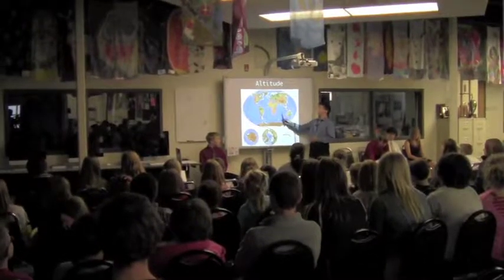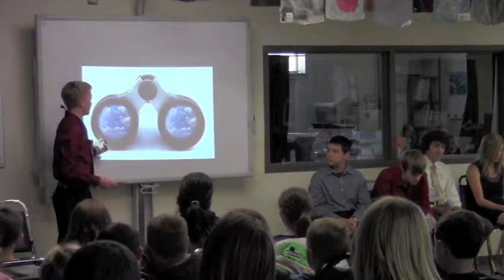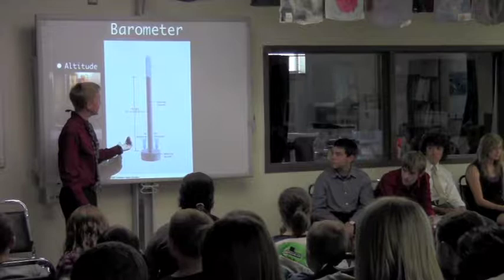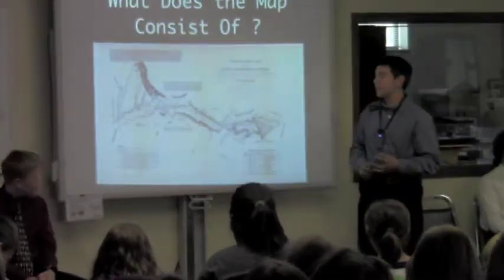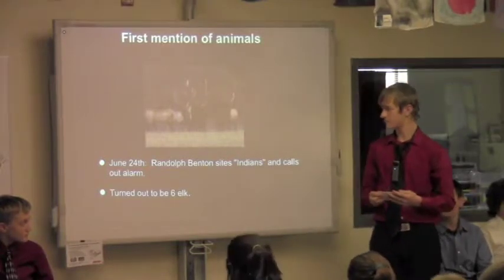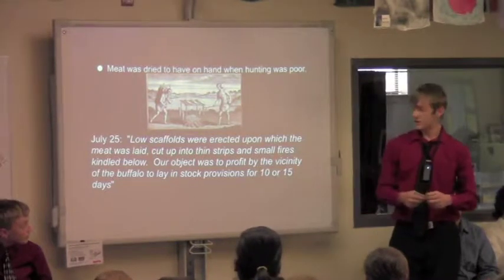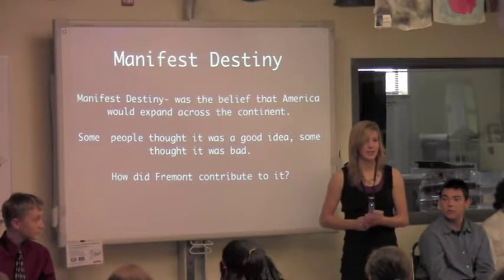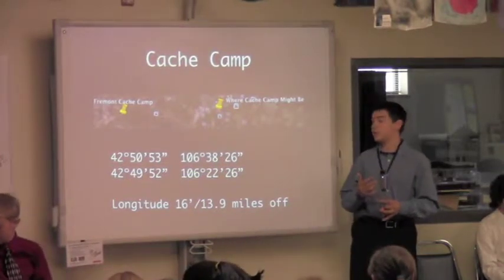Star Lane/Woods Students Present Fremont